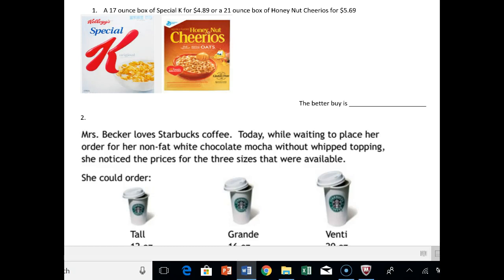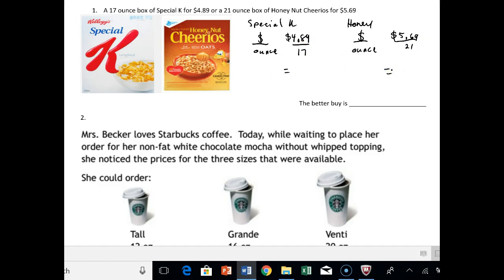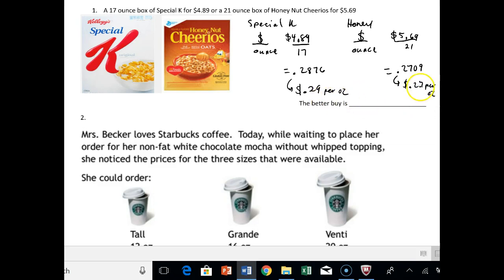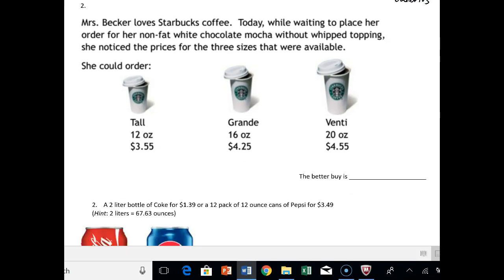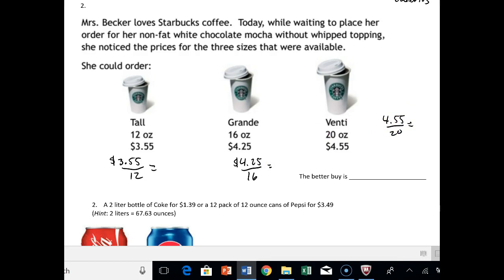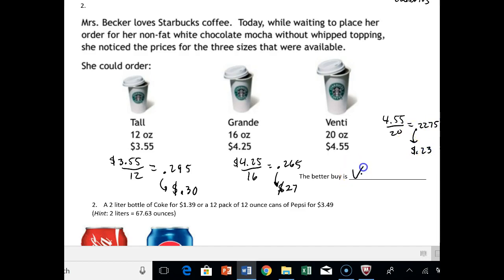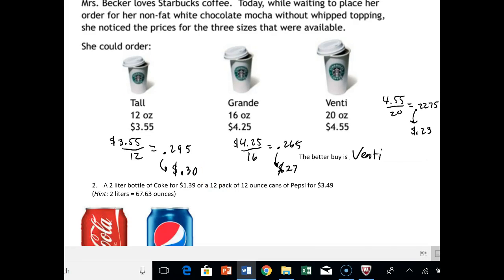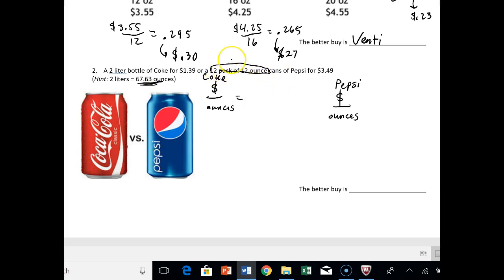Notes 3.7 pt.2